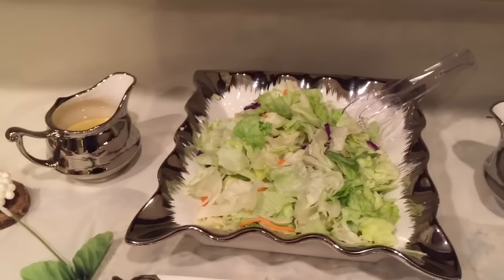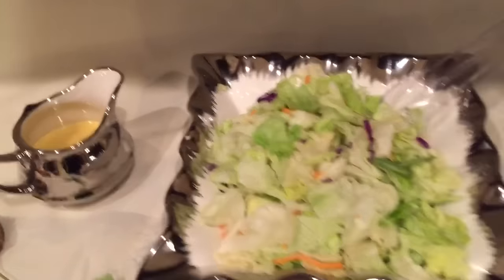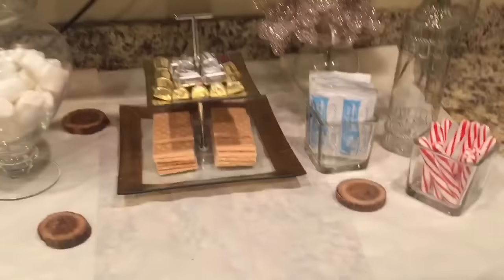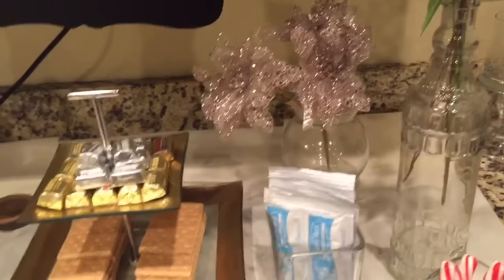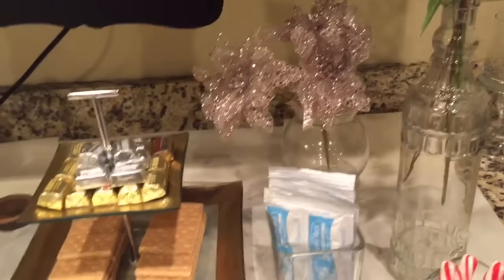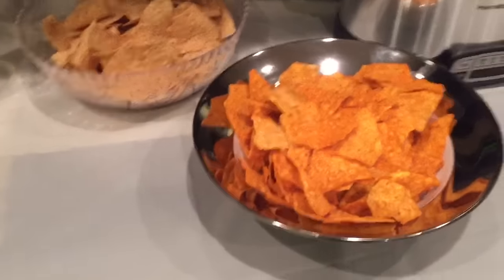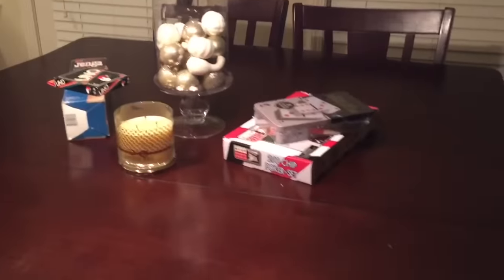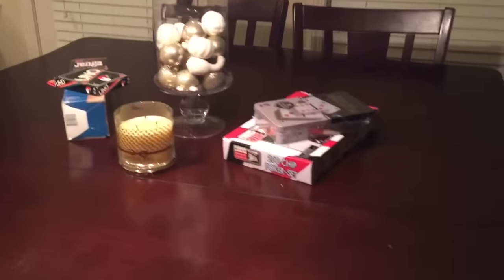How To Transform your Kitchen for a Social Gathering?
Hey loves! it's my birthday! I want to share with you how I set up a small gathering to celebrate my special day in my own home with family and friends.